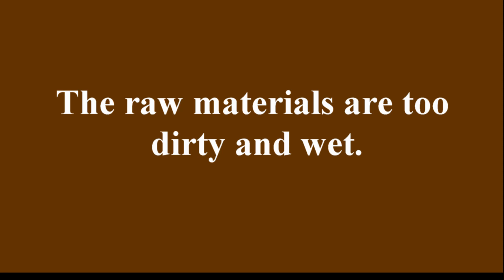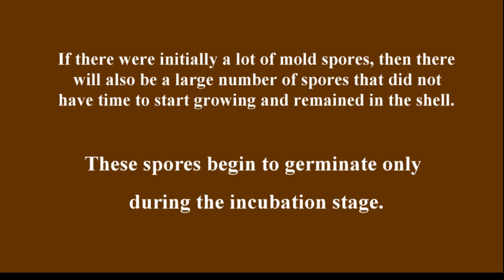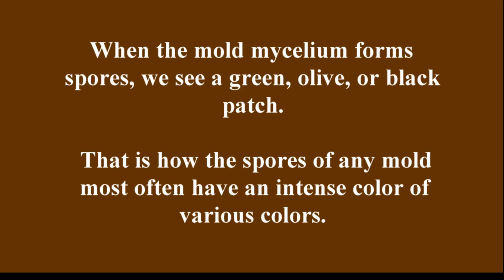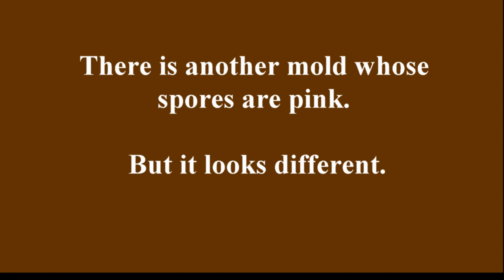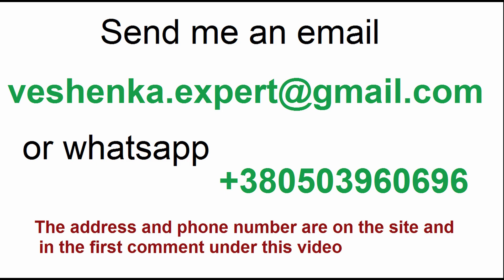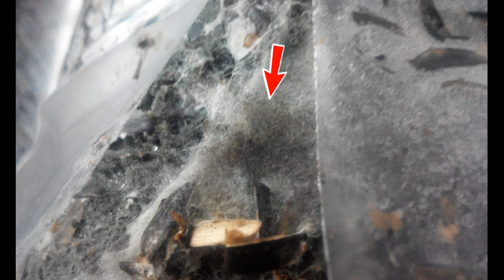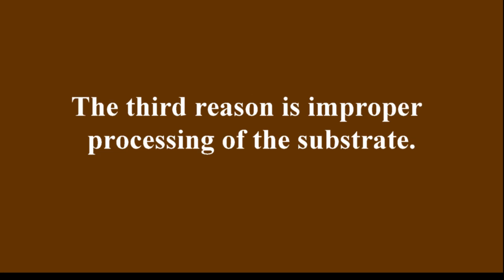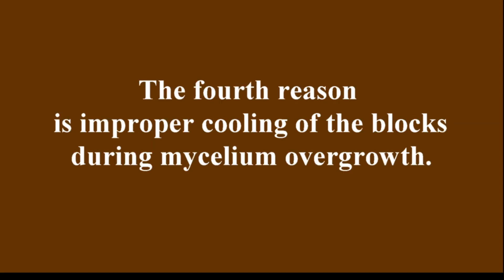How to get rid of green mold on oyster mushroom mycelium. Mold vs mycelium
Today I will talk about the different types of mold in the oyster mushroom block. Why does mold begin to grow in the substrate along with oyster mushroom mycelium? How to get rid of green mold on oyster mushroom mycelium.
0:18 - The first reason for the appearance of mold - The raw materials are too dirty and wet
2:52 - How to distinguish mold mycelium
3:57 - Orange or red mold Neurospora
5:13 - Black mold on oyster mushroom mycelium
6:27 - The second reason is insufficient disinfection
8:02 - A few more reasons
8:54 - Why does mold appear between the substrate and the film?